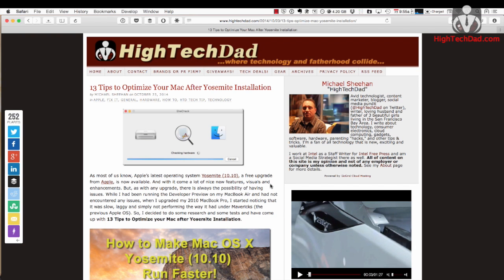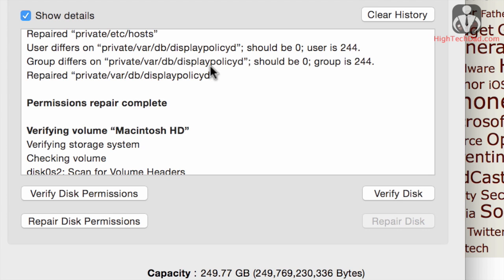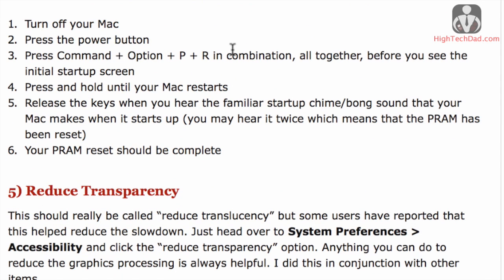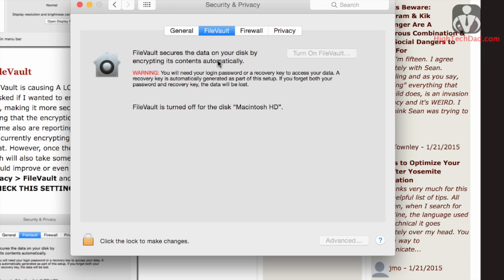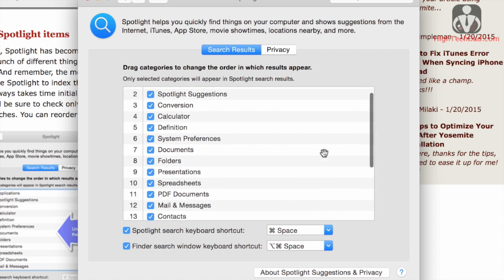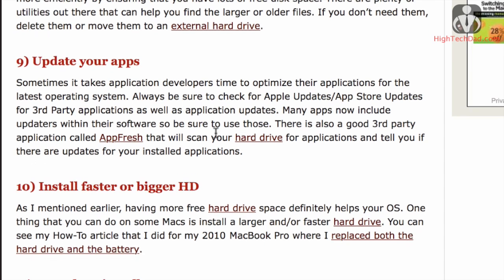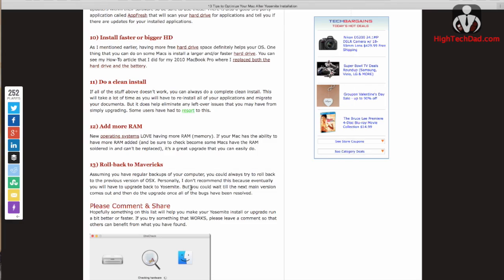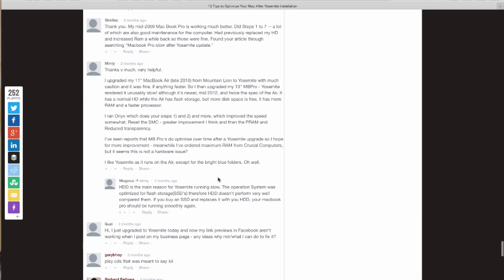13 Tips to Optimze Your Mac After a Yosemite (OS X 10.10) Install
Did your Macintosh or Apple computer slow down after installing OS X (10.10) Yosemite? If so, this video has 13 proven steps and tips that can help speed your Mac up after installing Yosemite!